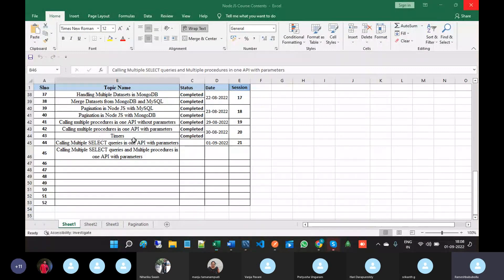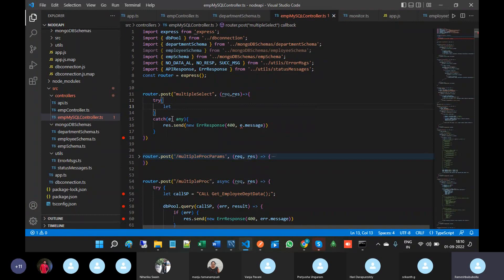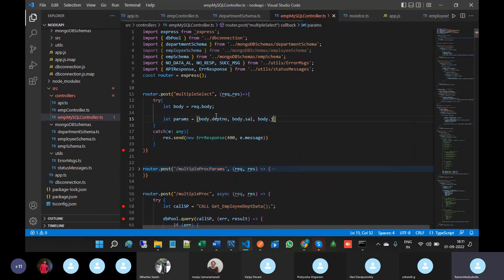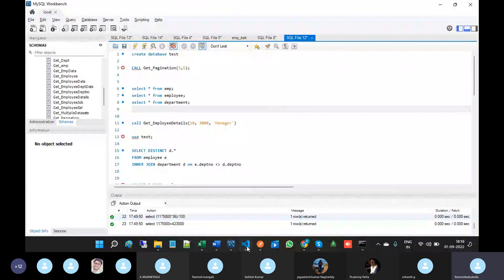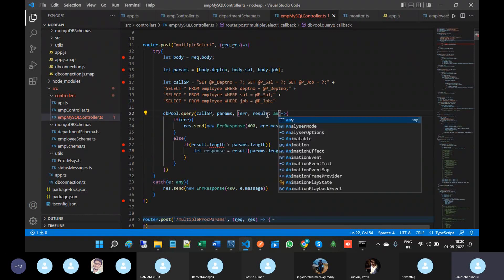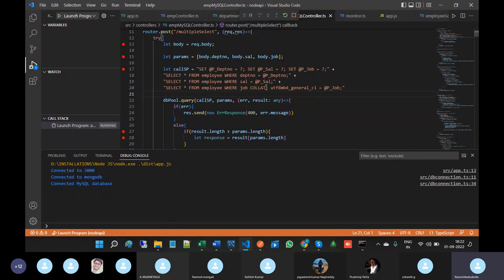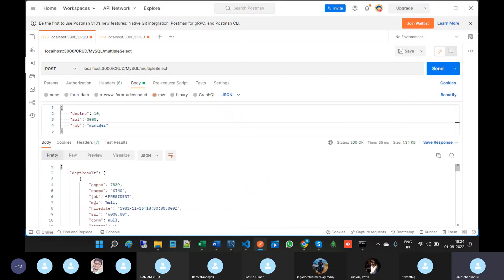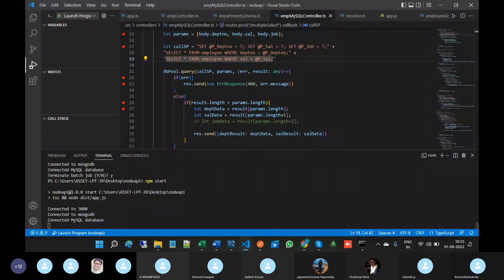Part 46 Calling Multiple SELECT Queries in one API with parameters in Node JS